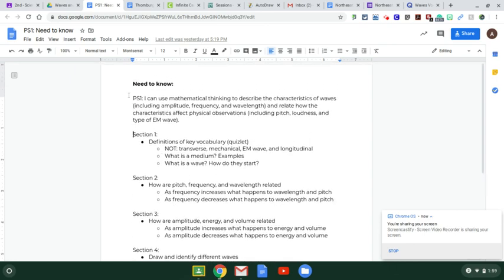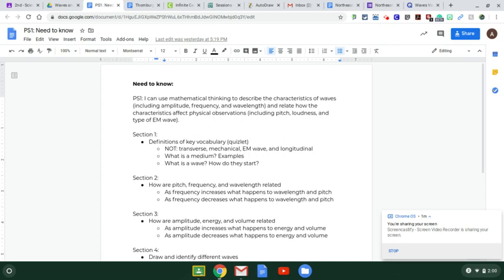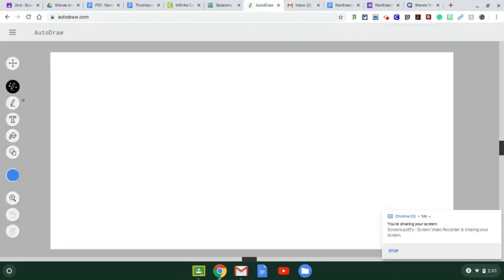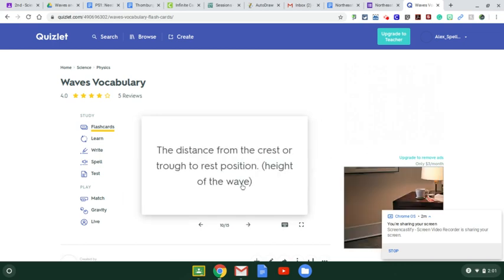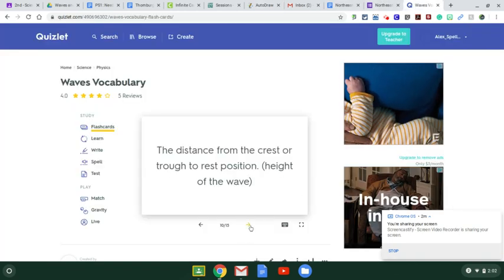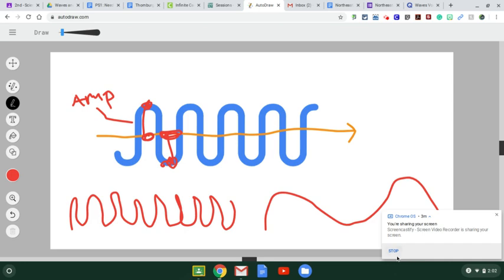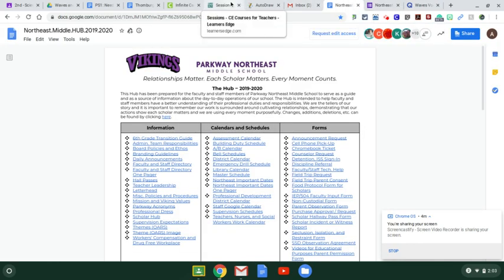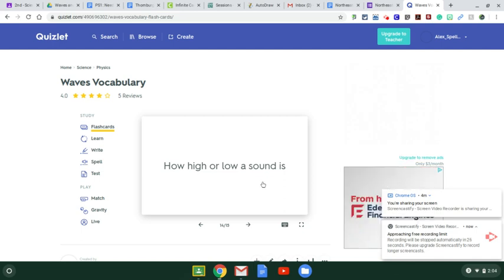Waves: Video 1